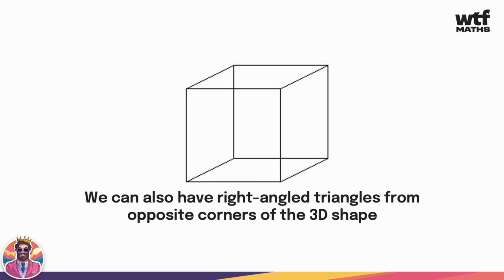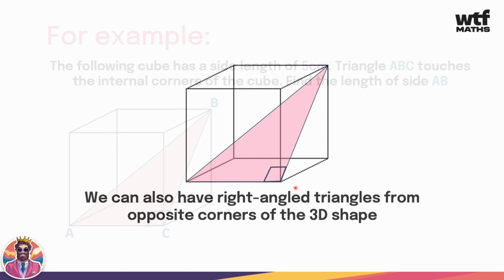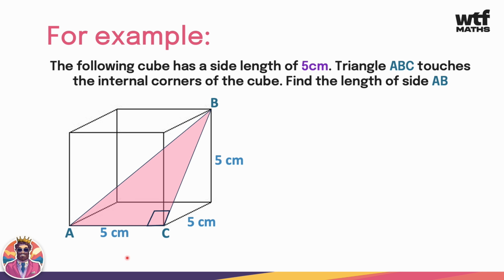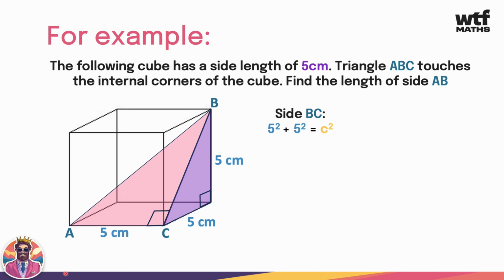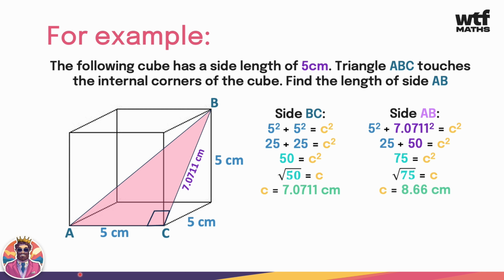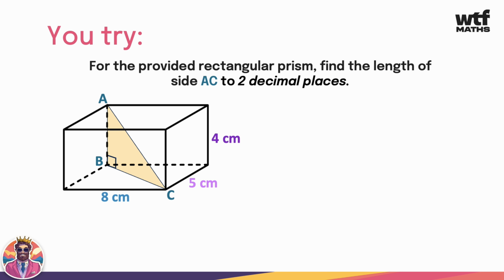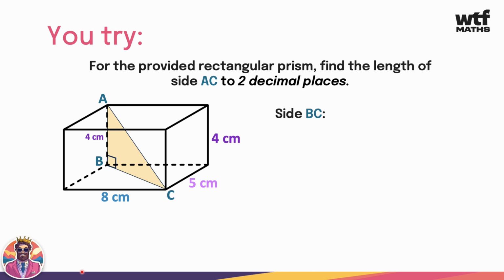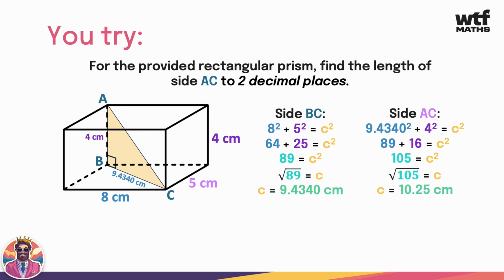Solving 3D Pythagoras theorem problems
Today we will learn how to answer Pythagoras theorem questions involving 3D shapes.

0:00 - Introduction
0:14 - Triangles on 3D shapes
1:21 - Guided example
3:27 - You try!
5:04 - Outro